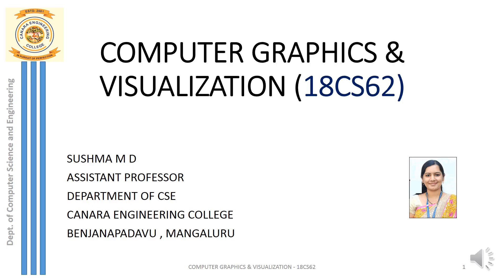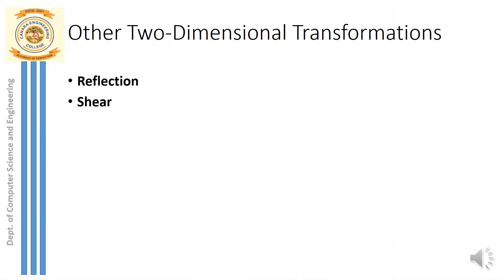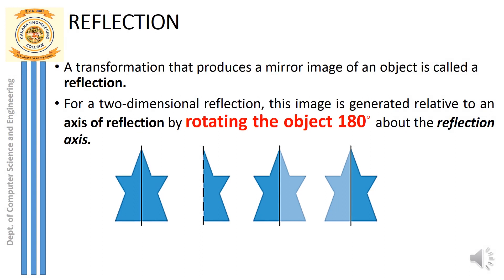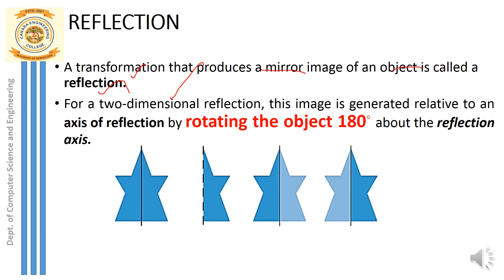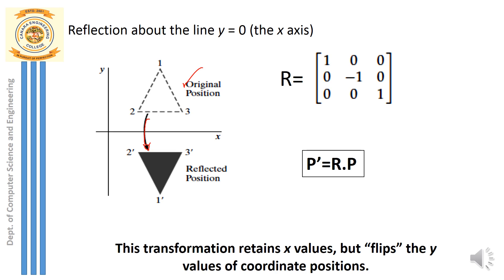VTU CG&V (18CS62) [Other 2D Transformations] (M2 L10)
Other 2D Transformations like reflection and shear are briefly explained with appropriate example.